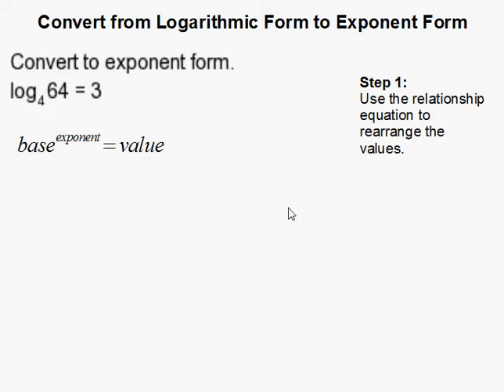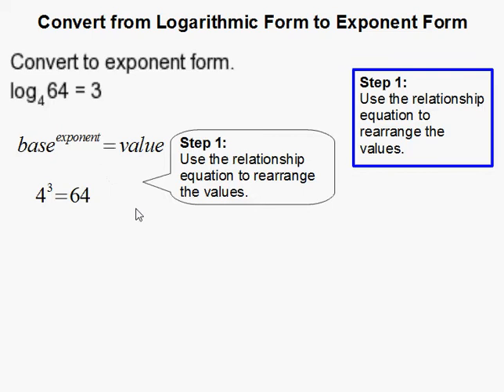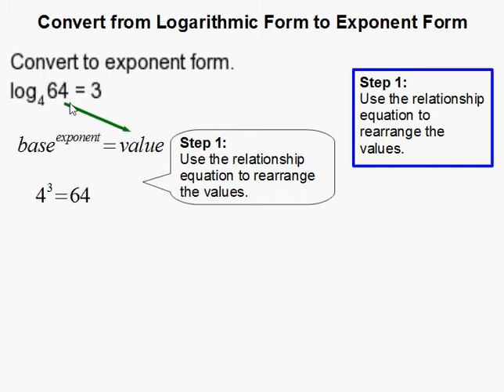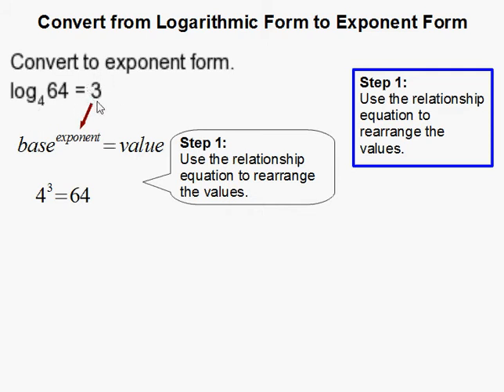How to Convert from Logarithmic Form to Exponent Form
- How to Convert from Logarithmic Form to Exponent Form.  For more practice and to create math worksheets, visit Davitily Math Problem Generator